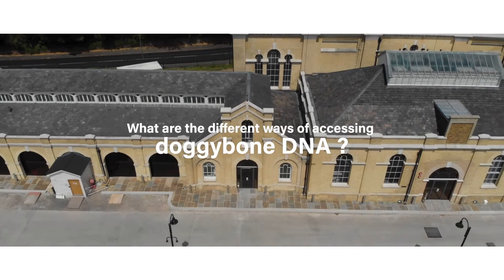Touchlight Talks #3 - What are the different ways of accessing doggybone DNA?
Here Touchlight's Rhona McIntyre, Head of Commercial for Europe and Asia, explains the various ways our customers can access doggybone DNA (dbDNA). Covering our off the shelf catalogue reporter constructs for AAV, lentivirus, gene editing and non-viral gene editing; our custom manufacturing options and how these are ideal for complex DNA sequences; and our more strategic collaboration opportunities.